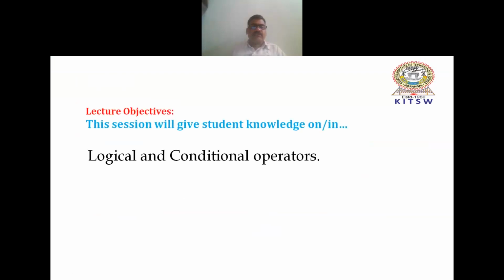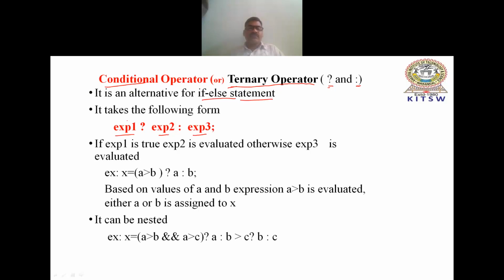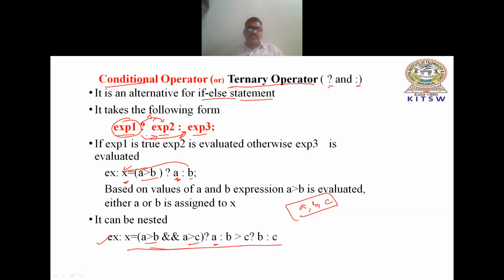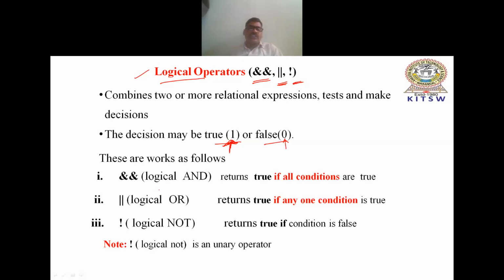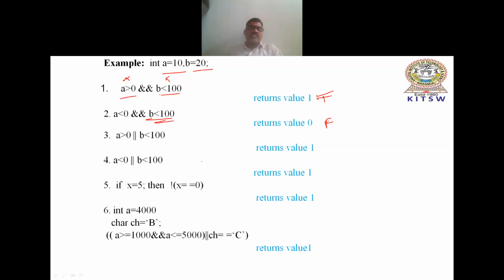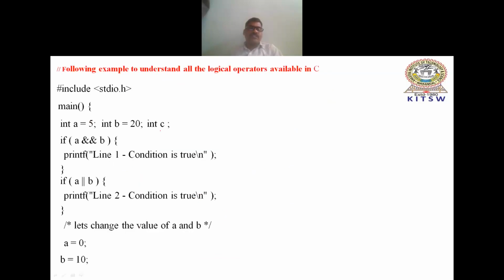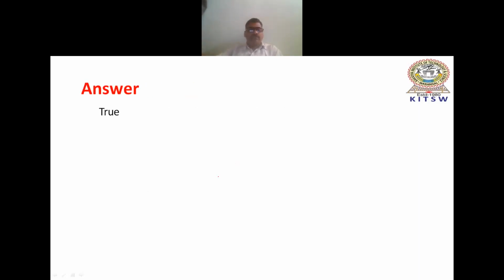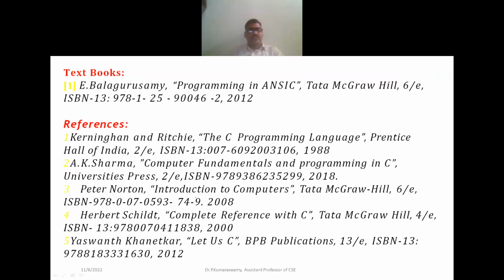PPSC CDT5 Logical&Conditional Operators